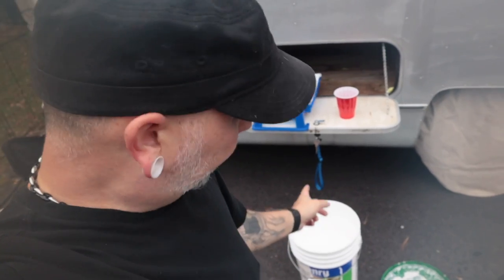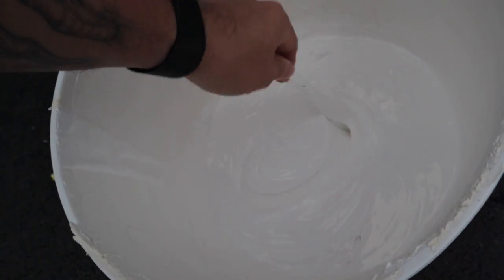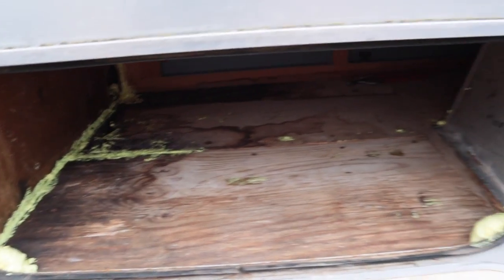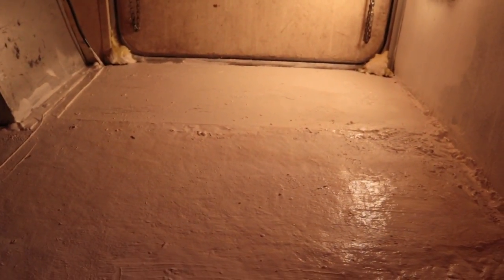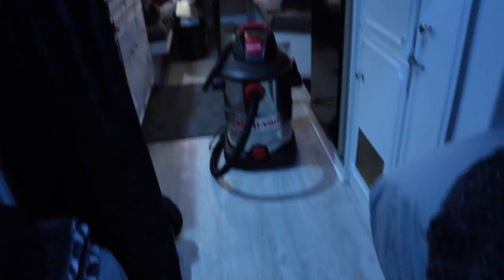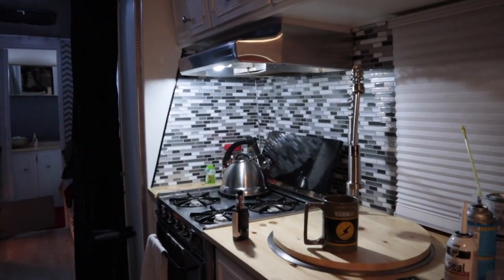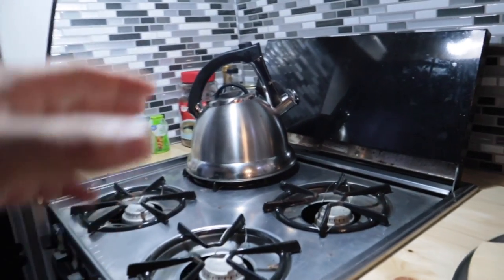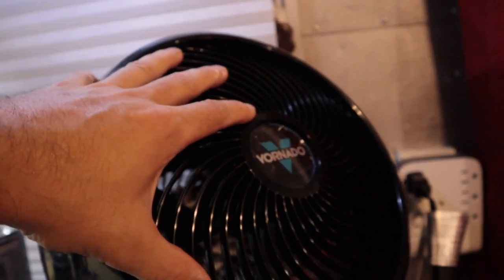Day 55 - Waterproofing the Avion Garage Area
Henry Envirowhite Extreme Roof Sealant